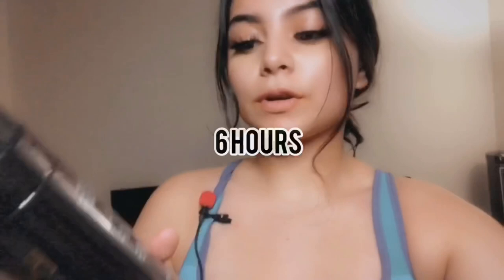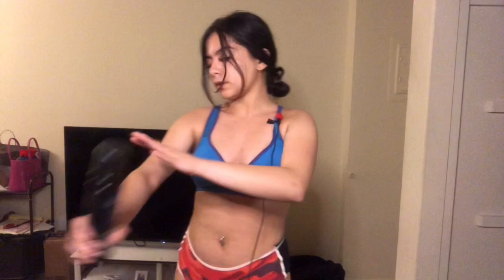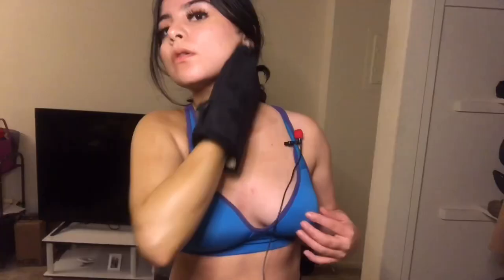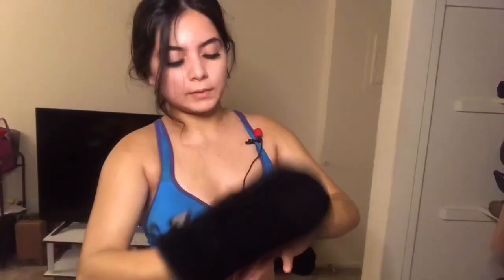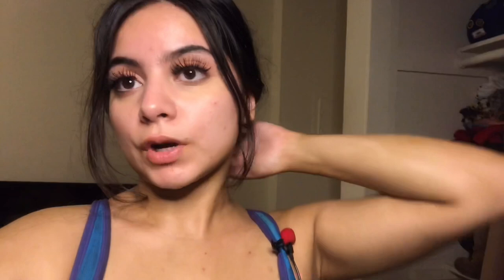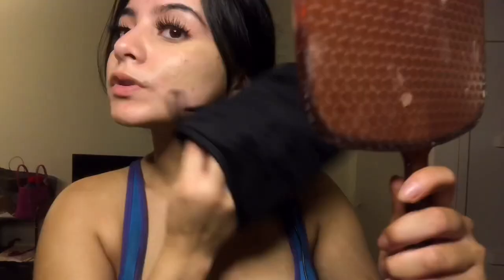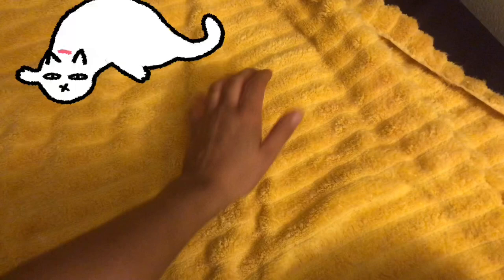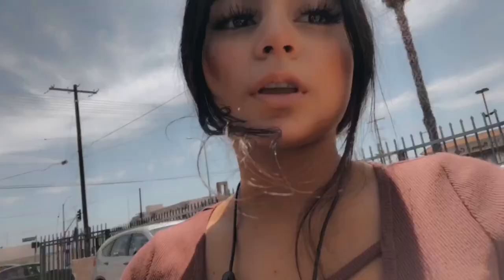Tanning for the first time|Bondi Sands| Ultra Dark self tanner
Helllllllllooo,

CANTUBERS hope your day is going great!
In today’s video I will be doing my first self tanning review.
Love yall💕
What video should I do next!
Also don’t forget to tune in for Sunday’s video @ 1 PST!
-Bondi sands ultra dark @walgreens cvs
- Tanning mit
Bronze Tan Velvet Self-Tanning...